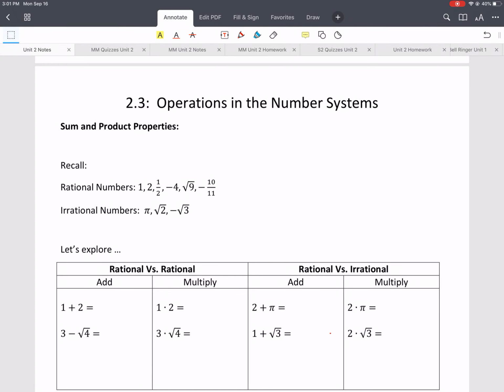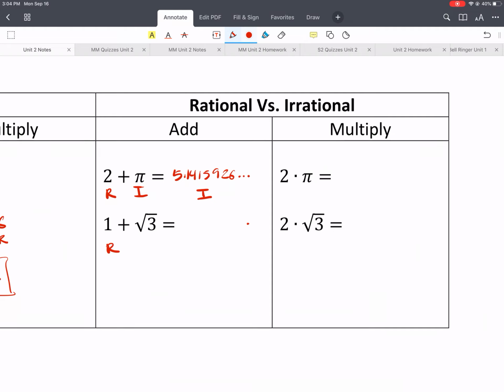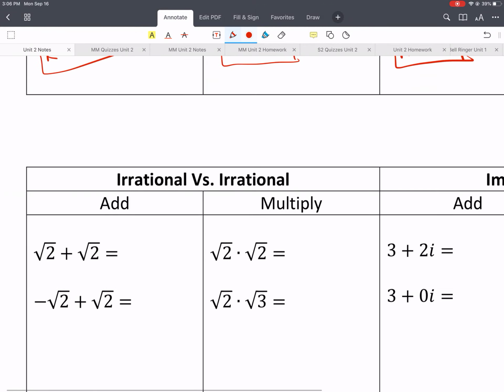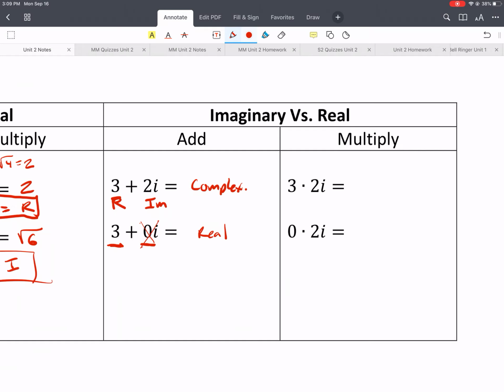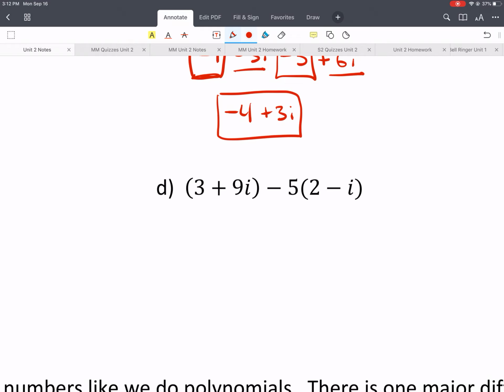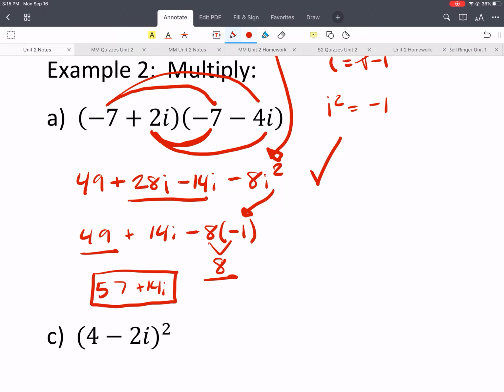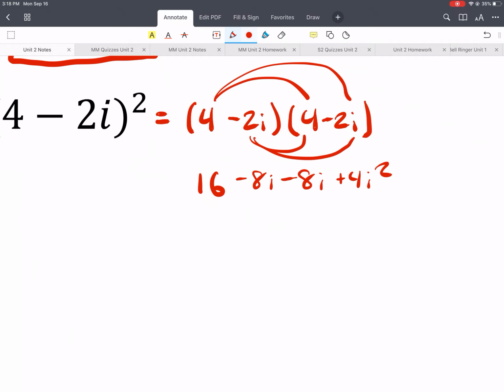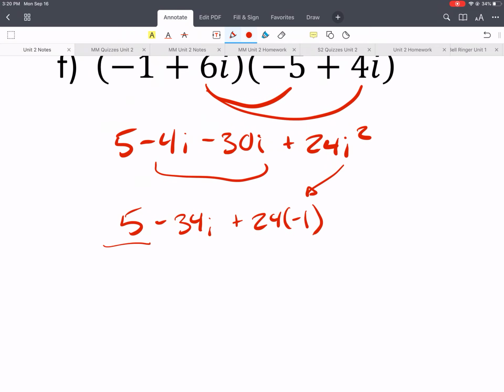S2 Unit 2.3 Operations in the Number System